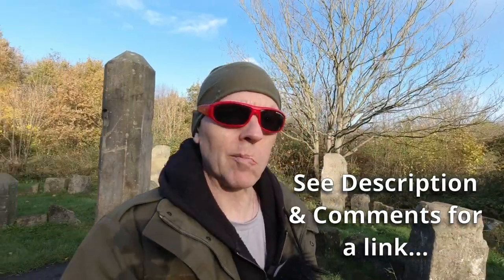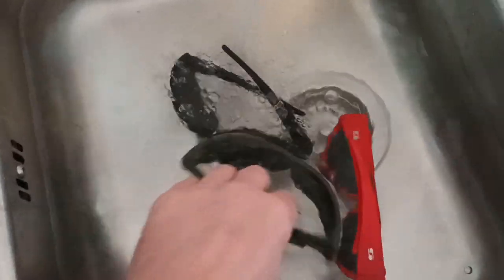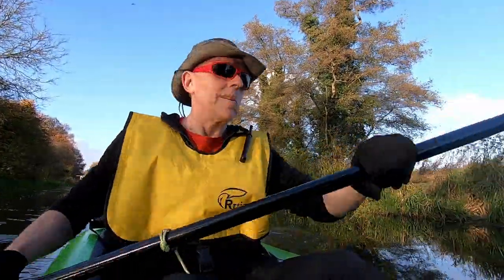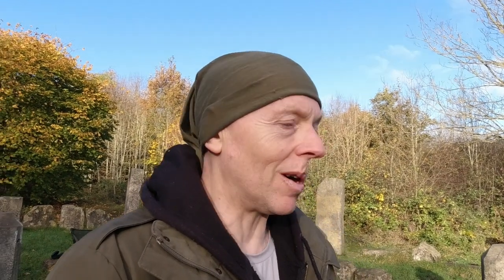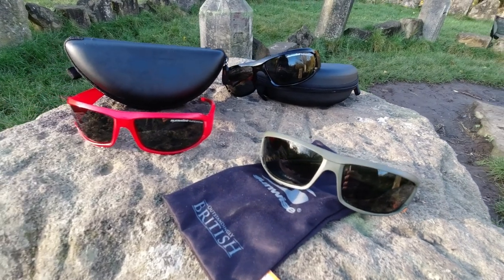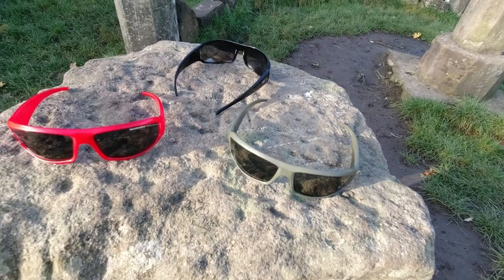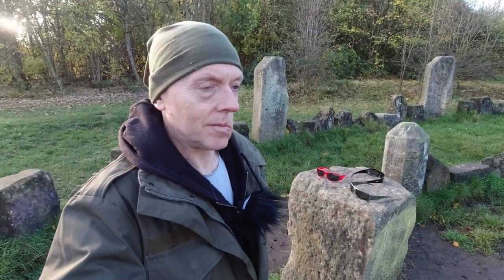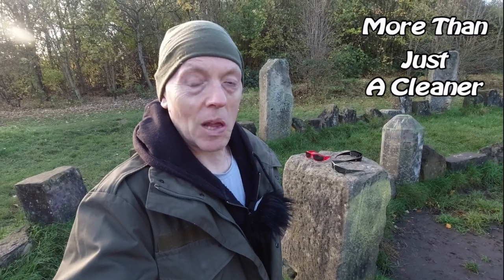Sunwise Henley Floating Polarised Sunglasses Review (Great for Kayaking & Watersports)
Sunwise Henley Floating Polarised Sunglasses Review (Great for kayaking and watersports) -
I bought my first (the red) pair of these several years ago and I loved them right from the off. I've since bought 2 of the other colours. Let me show you why I think they're so good :)

*Blue (Oooh they're new!)
DJI Osmo Action Camera
Rode Wireless Go Mic
Mic Wind Shield